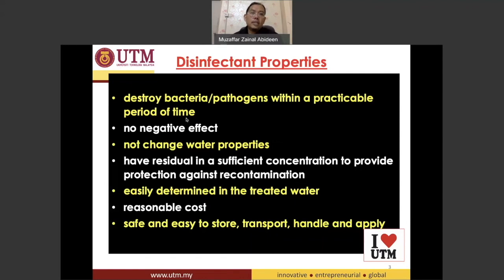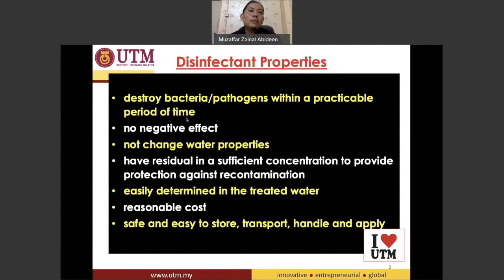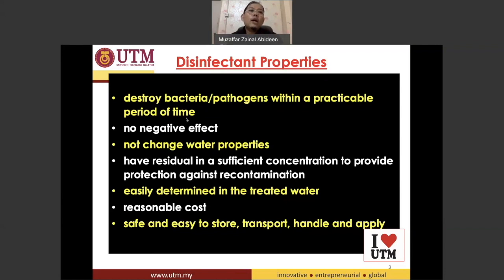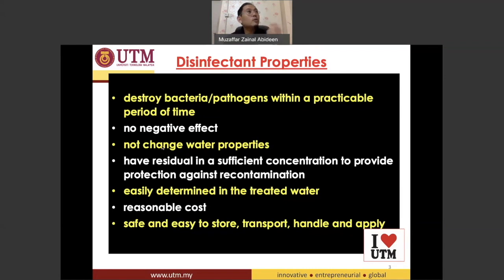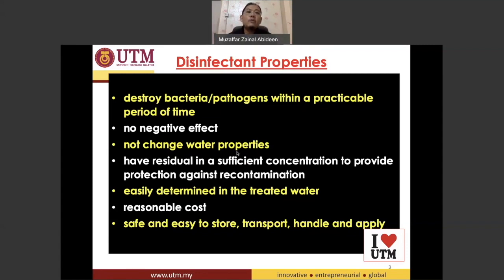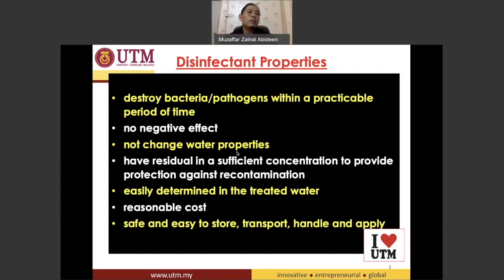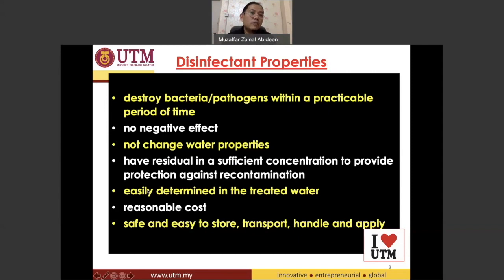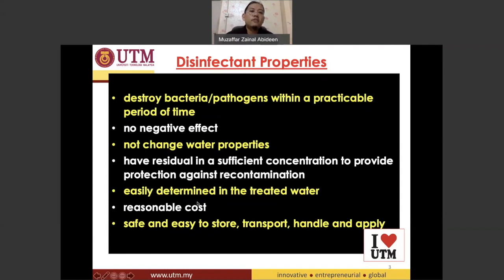9 2 Disinfectant Properties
Disinfectant properties are explained in the video